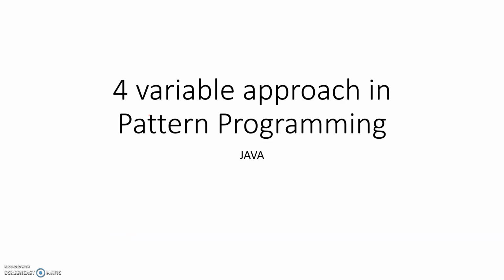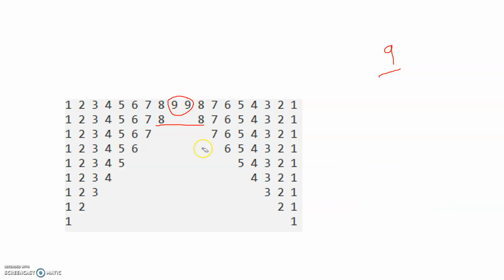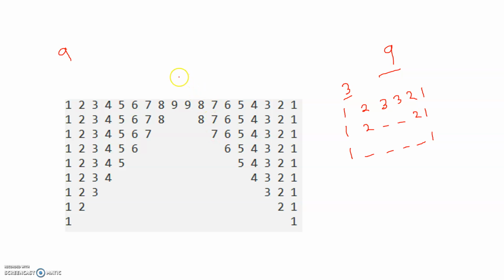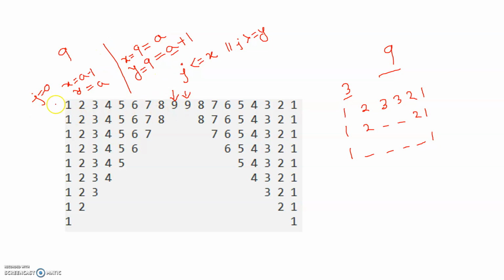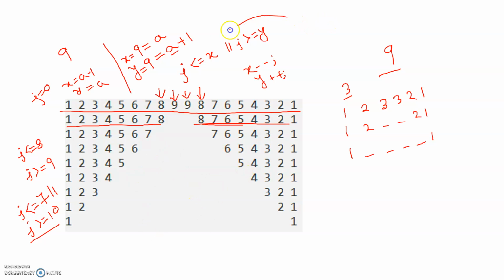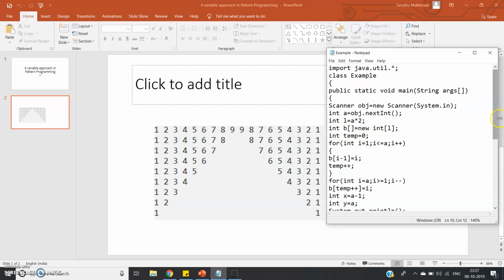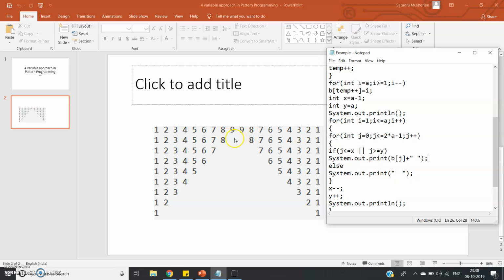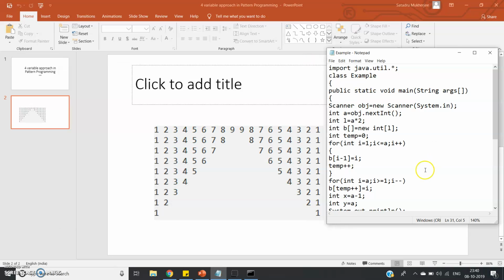4 variables approach for pattern programming ( JAVA)